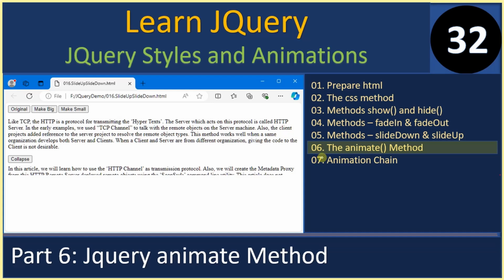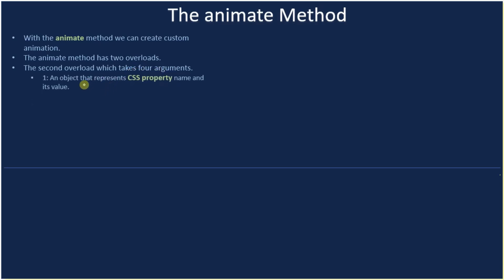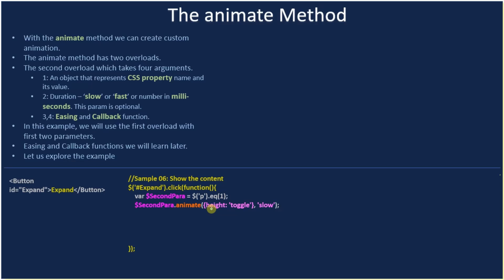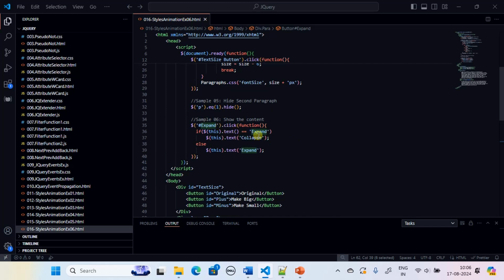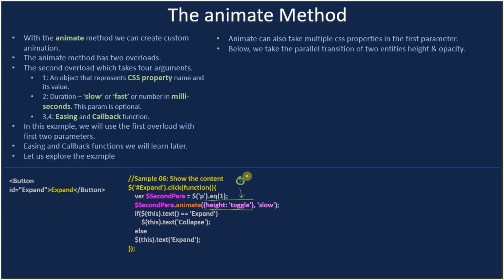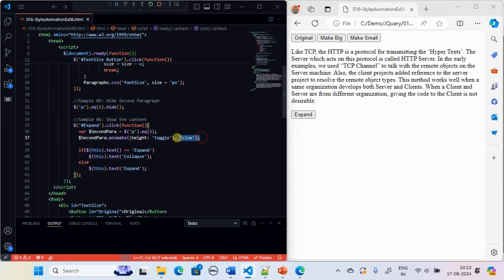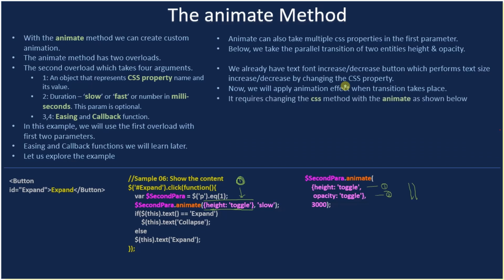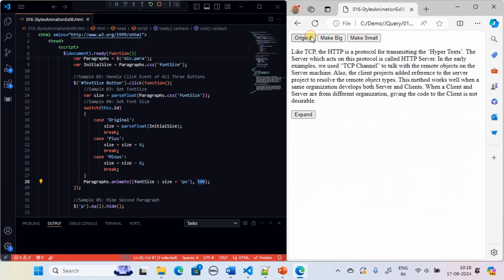Styles | Part 6 - JQuery animate method | JQuery Tutorials #32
In this JQuery Tutorial, we will learn about the animate method of the JQuery. In this video, we use this method to perform parallel animation of two css entities: height and opacity.